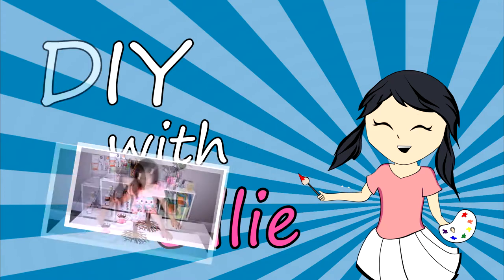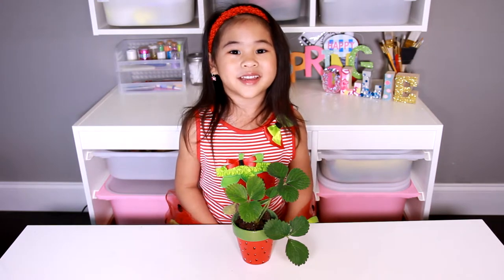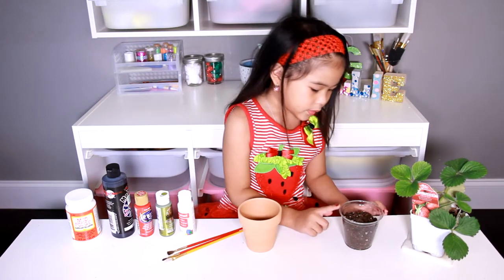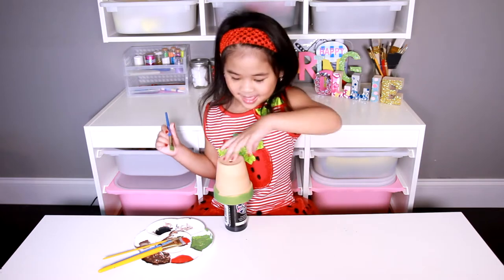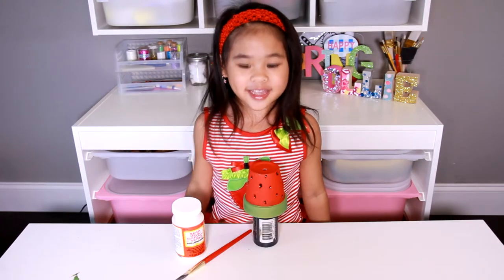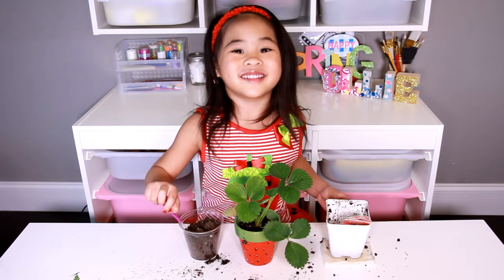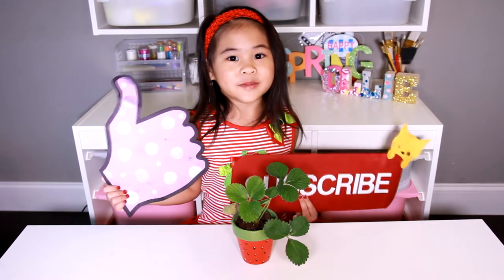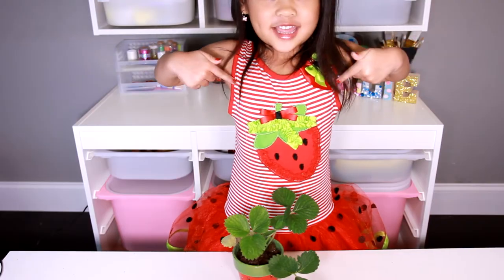DIY Strawberry Pot and Plant | Cute Hand-Painted Flower Pot Tutorial | Strawberry Themed Crafts DIYs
This DIY Painted Strawberry Pot is a really great handmade gift idea for someone you love! It would make a wonderful handmade Mother's Day gift, or the perfect DIY gift for Teacher's Appreciation day. You can also give one to your grandmother, auntie, or your best friend who loves strawberries!

♡ Ollie